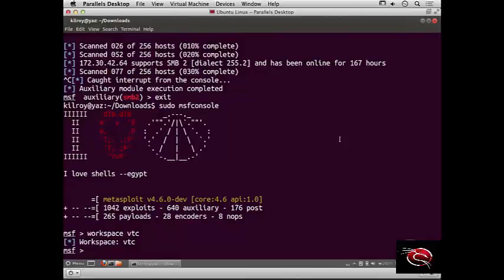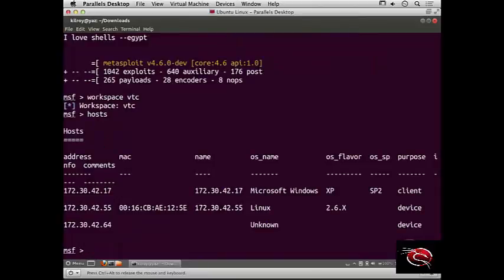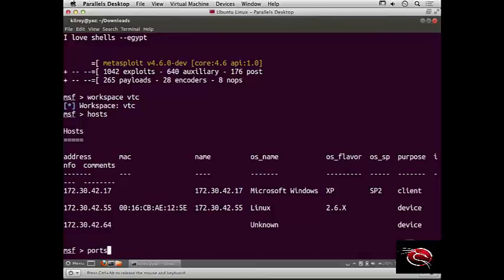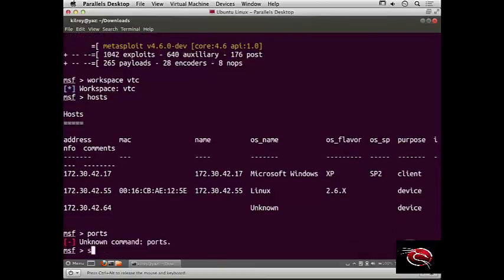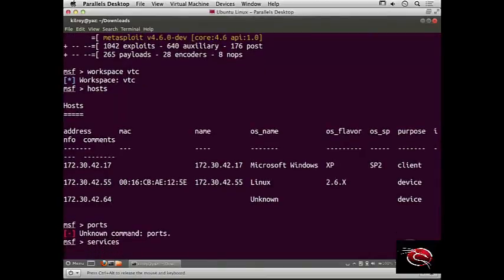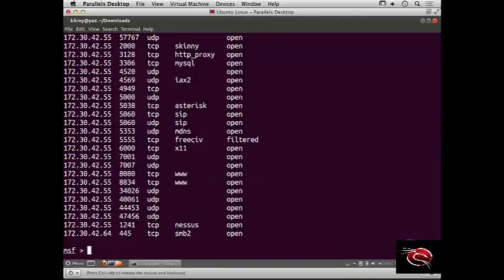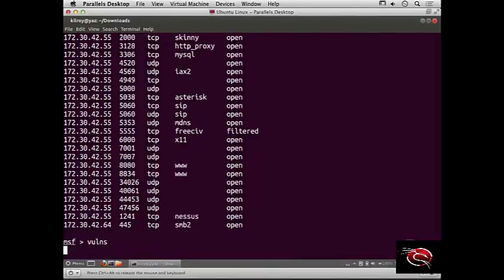Ethical Hacking and Penetration Testing Course 41 : looking at vulnerabilities